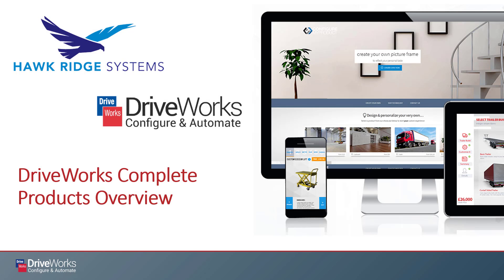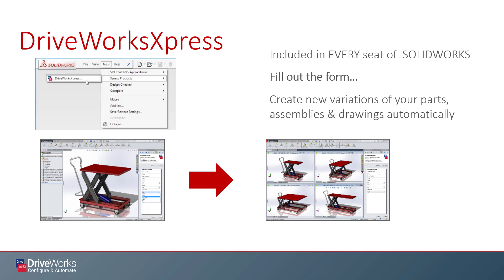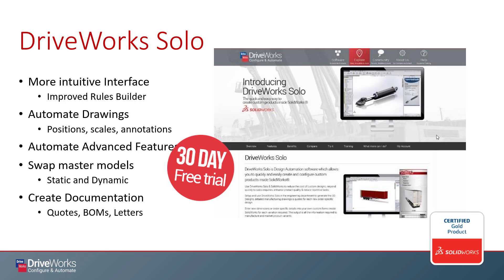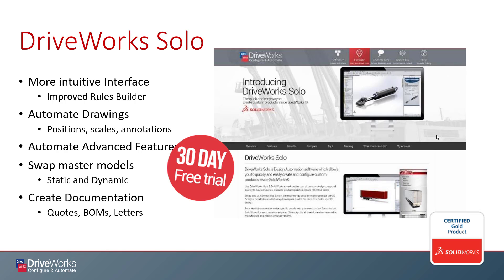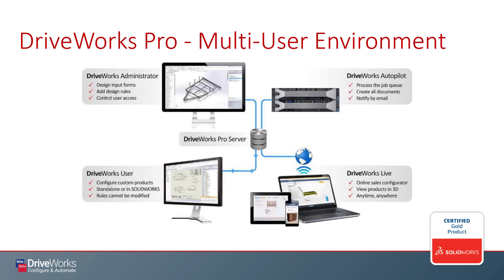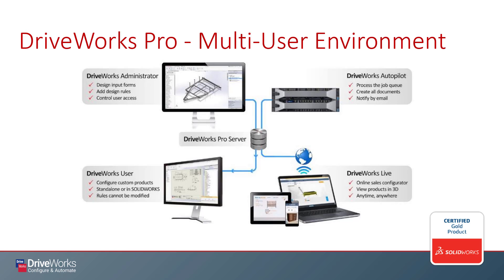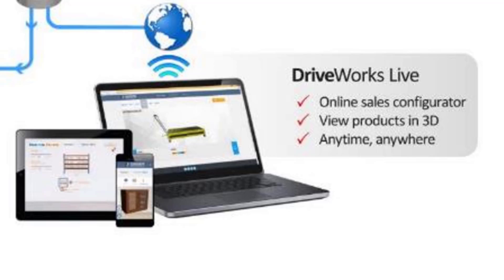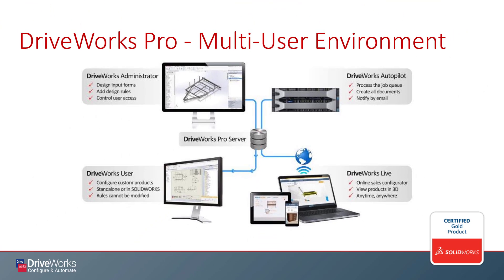DriveWorks: Product Overview in Three Levels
DriveWorks is an automation & product configurator tool for Manufacturing and SOLIDWORKS.  It allows you to build your own design automation and online 3D sales configurator.  Depending on your needs and how far you want to go with your automation, there are three product levels to choose from: DriveWorks Xpress, DriveWorks Solo and DriveWorks Pro.  This video is meant to act as a quick overview to describe all three of these to help you decide which one might be best for your business.

DriveWorksXpress is included with each license of SOLIDWORKS. DriveWorks Solo allows you to create and configure custom products inside SOLIDWORKS 3D CAD. With DriveWorks Pro you can create a custom configurator that is open for anyone to use.

Timestamps:
00:00 Intro
00:18 Overview
00:49 DriveWorks Xpress
1:33 DriveWorks Solo
4:30 Driveworks Pro - Administrator
4:39 DriveWorks Pro - User
5:20 DriveWorks Pro - Autopilot
5:39 DriveWorks Pro - ProServer